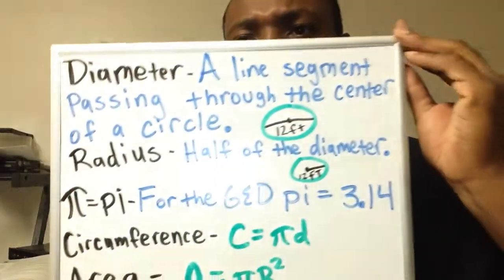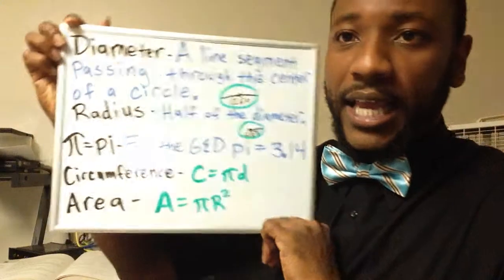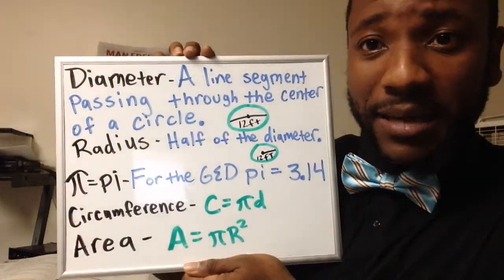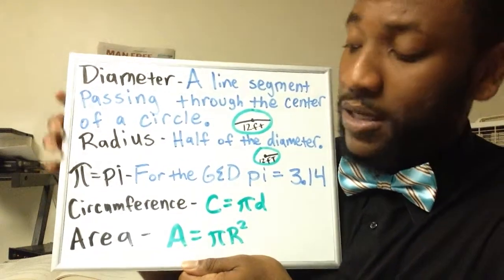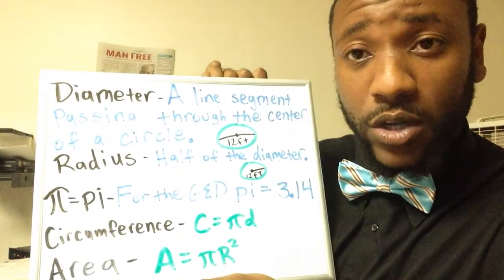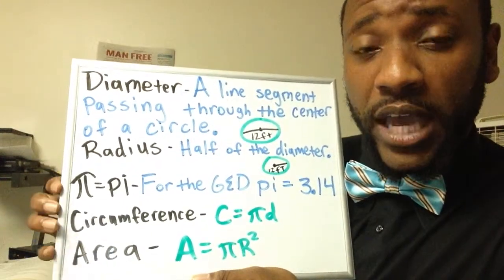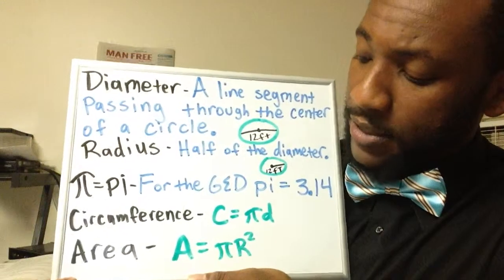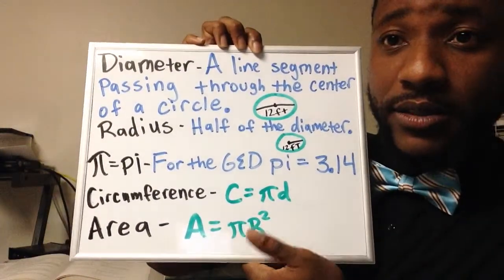Circles: Diameter, Radius, Circumference, Area